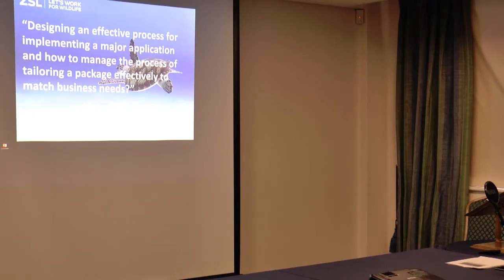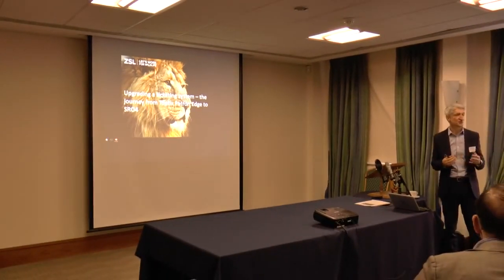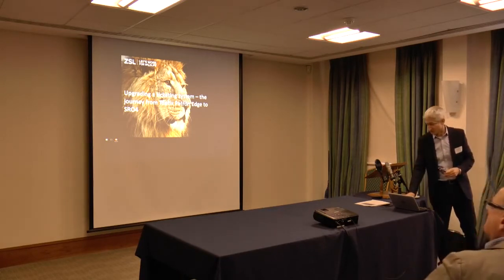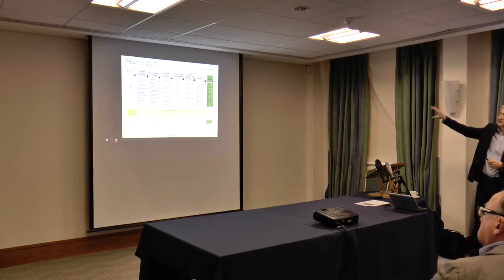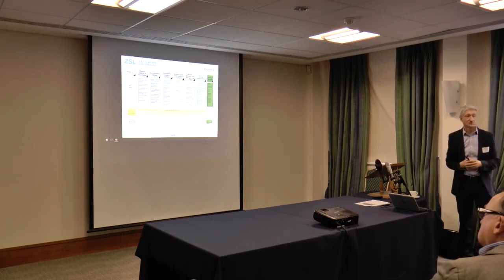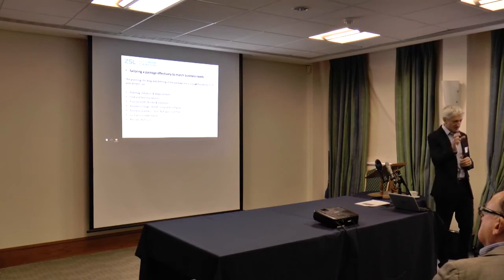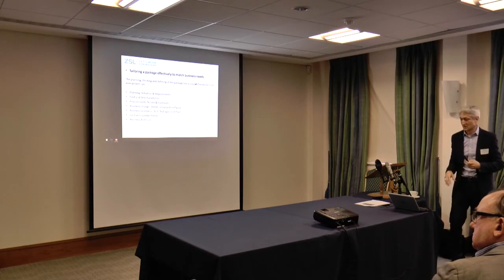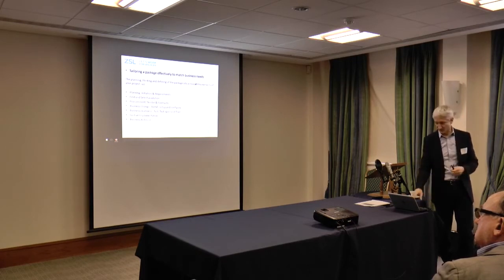Delivering Effective Software Applications - Nick Napier, Zoological Society of London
Effectively managing IT resources to successfully upgrade a ticketing system. ZSL’s IT/Digital portfolio has many parallels with IT4Arts members’ organisations. Nick’ NApier, Head of ICT has significant experience of managing an IT programme that includes ticketing, CRM, retail, membership systems. He provides a valuable insight into lessons learned from the process. Key to success is the effective management of suppliers and decisions about the recruitment, retention and outsourcing of development and/or support. Making these decisions effectively is critical.

This is a recording of the 3rd session of the IT4Arts Managing IT / Digital / Social Media workshop, November 2016.